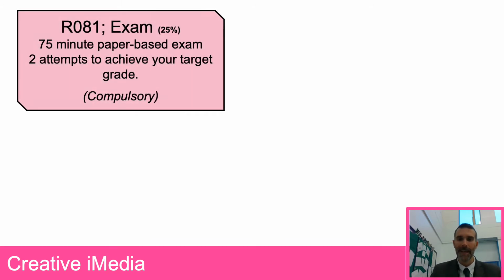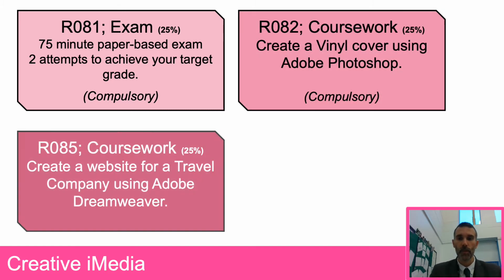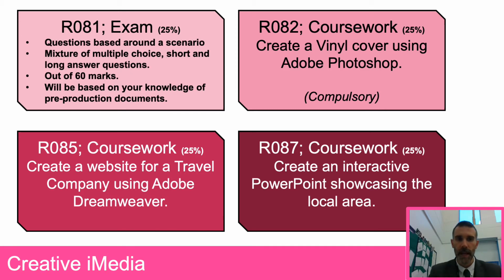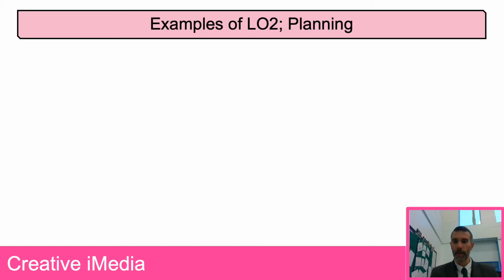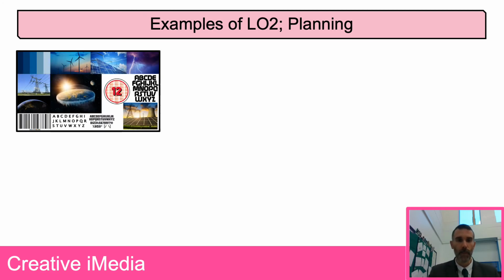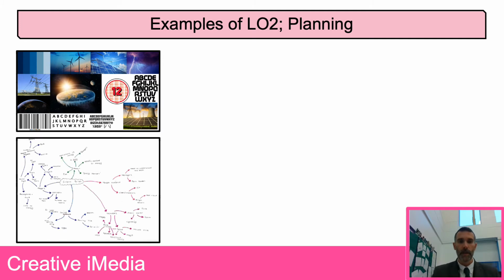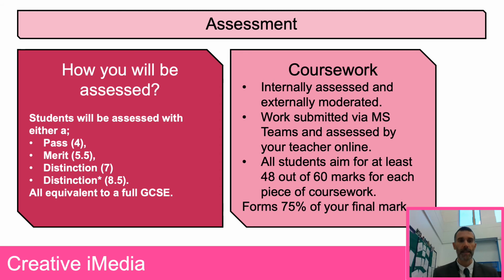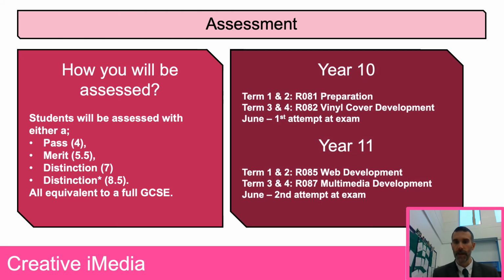Creative iMedia - Y9 Options 2021